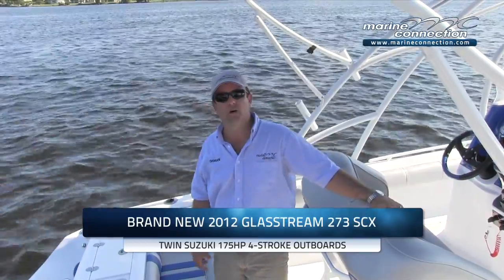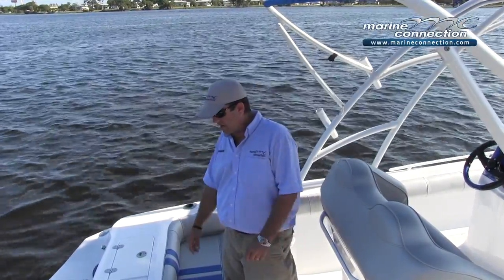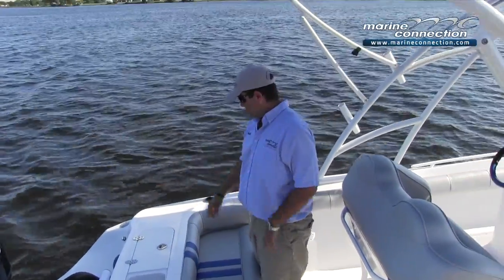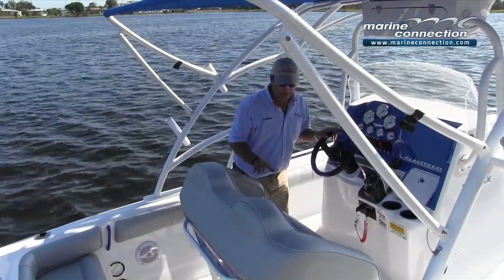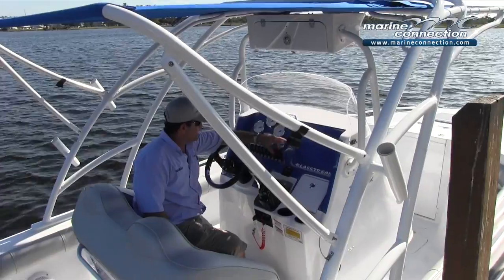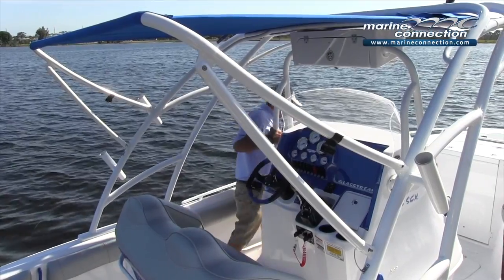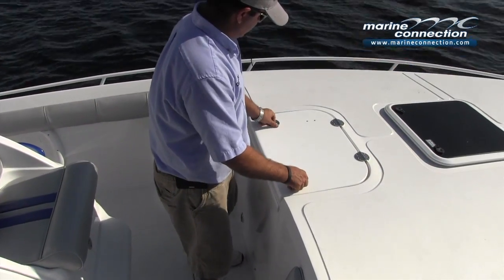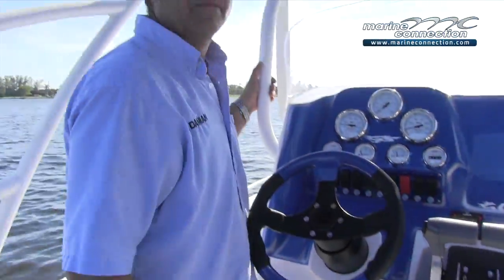Glasstream 273 SCX Center Console Cuddy Boat for Sale by Marine Connection Boat Sales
Marine Connection Boat Sales is pleased to offer a BRAND NEW! 2012 GLASSTREAM 273 SCX CENTER CONSOLE powered by TWIN SUZUKI 175HP 4-STROKE OUTBOARD MOTORS!

WITH FULL FACTORY WARRANTIES!

Wow this is a sexy looking center console with amazing performance! Brand new 2012 boat with full factory warranties, twin engines, custom graphics and interior. Options include a factory t-top, twin step hull, CD stereo, fresh/raw water washdown and so much more!

This boat/motor package is BRAND NEW! The boat has never been registered. Our 5-Star Service Department has completely rigged the boat for delivery (fuel, battery etc) and completed a pre-delivery water test, so the only thing you need to do is turn the key and go enjoy boating! Nationwide FULL FACTORY WARRANTIES START THE DAY YOU BUY THIS BOAT! Feel free to visit us in West Palm Beach, FL and see this boat in person!

Marine Connection - your Authorized Dealer for Sea Fox Boats, Hurricane Deck Boats, Stingray Boats and Glasstream Powerboats along with Yamaha, Suzuki, Mercury, and Volvo Penta engines.